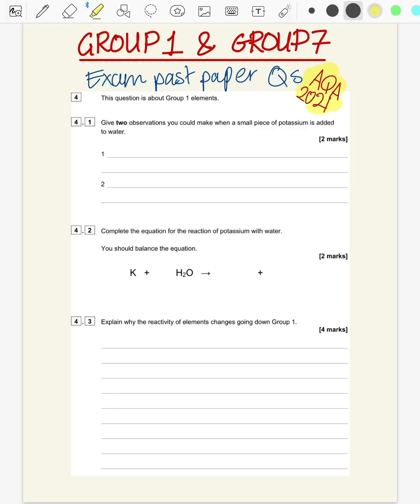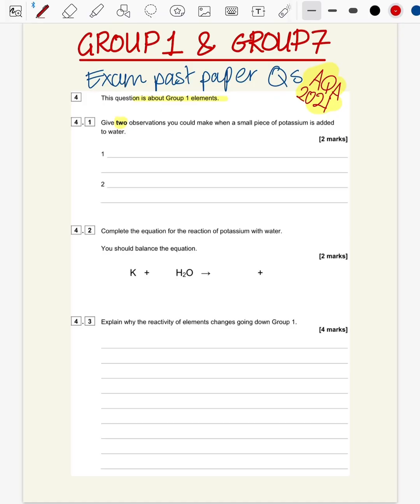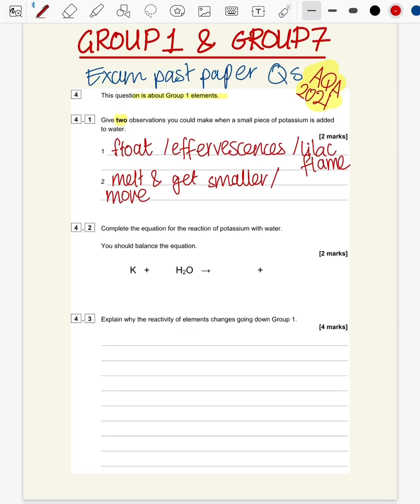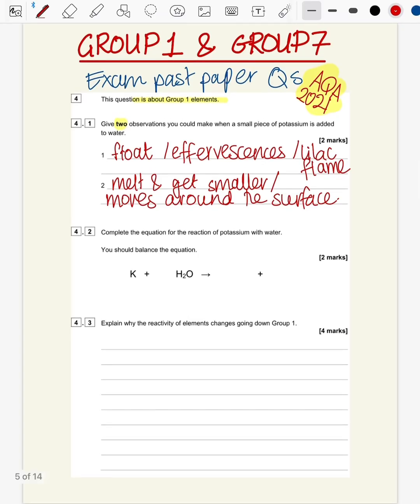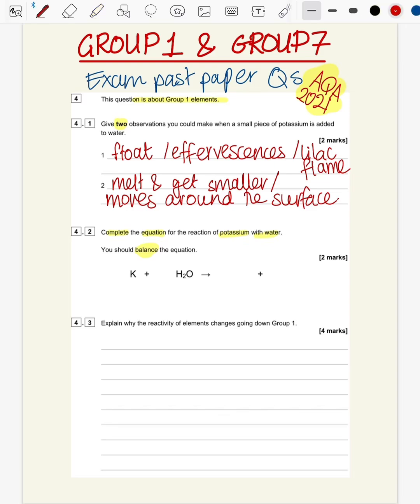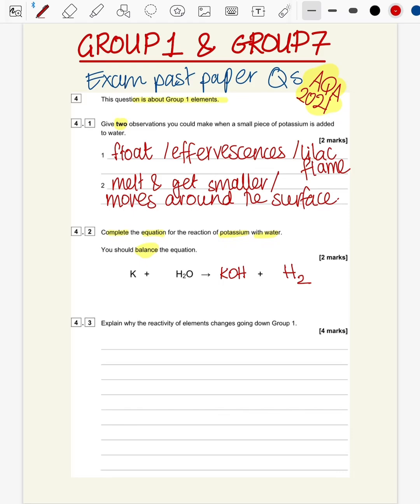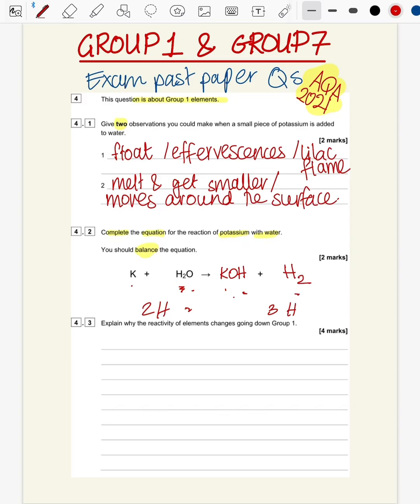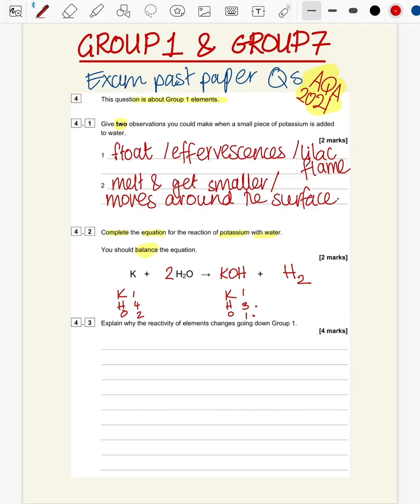GCSE chemistry aqa exam question 2021 pt1